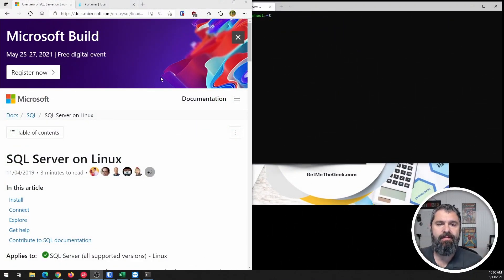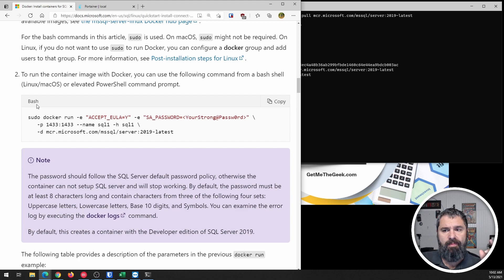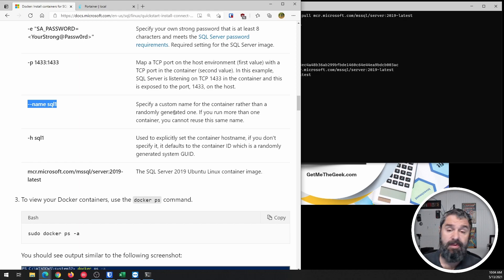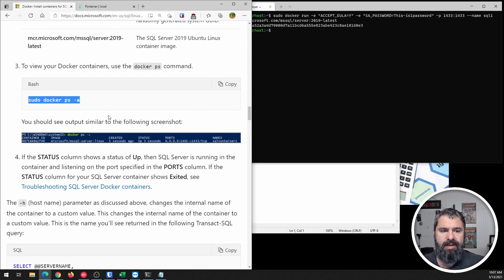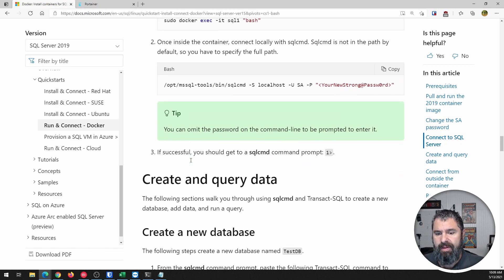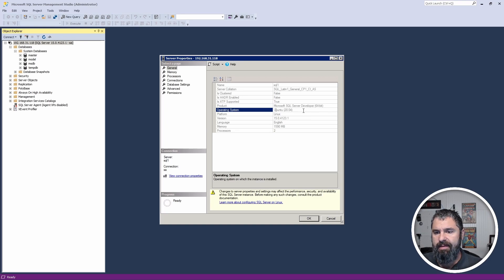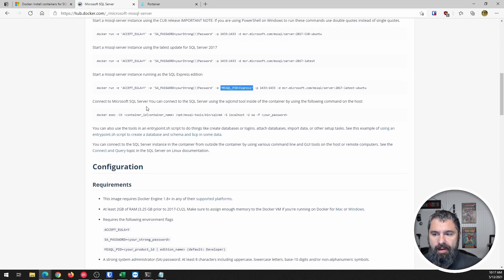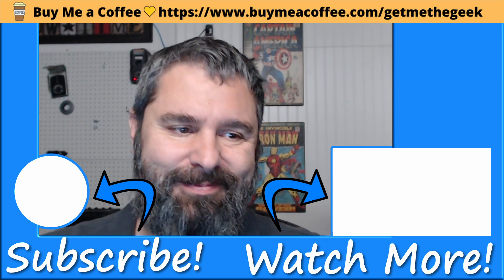Docker Install Microsoft SQL Server 2019 on Ubuntu 20.04 LTS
How to set up Microsoft SQL Server for Linux in a Docker container.